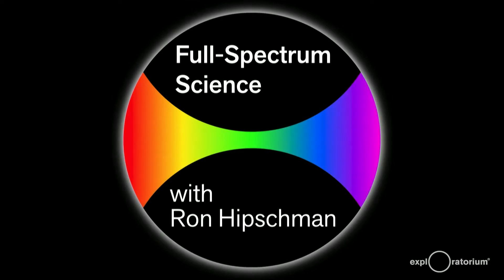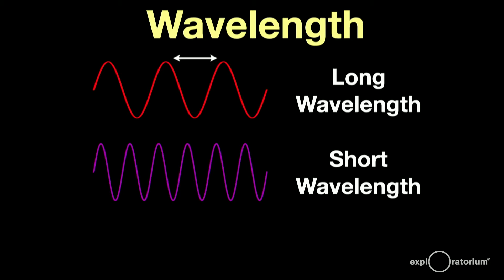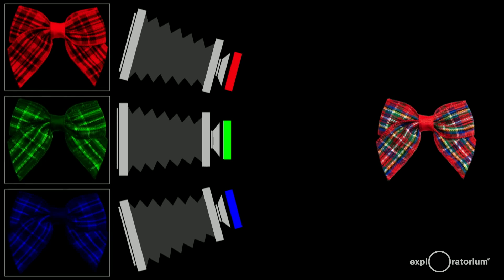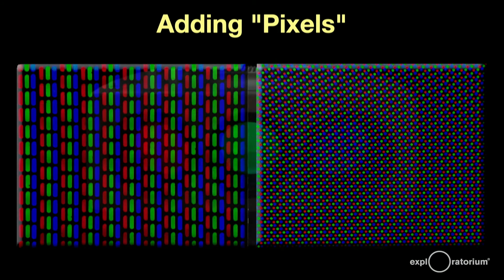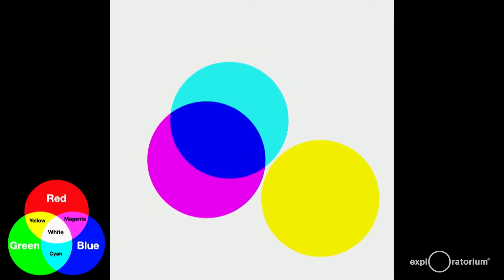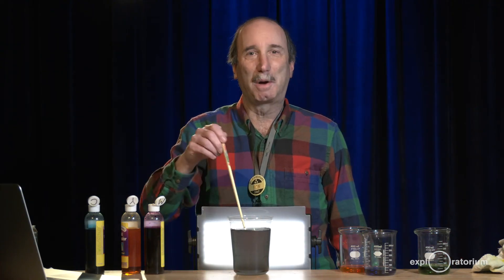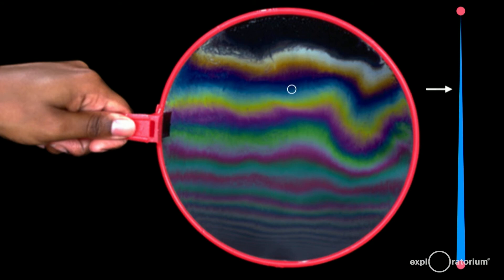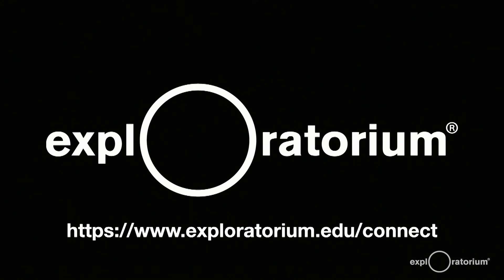Full-Spectrum Science - Mixing Color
Are the primary colors really red, yellow, and blue? What you learned in elementary school may be mistaken. How can you get the color yellow from mixing red and green together? Why are there 4 inks (or more!) in your inkjet printer? Watch and find out.